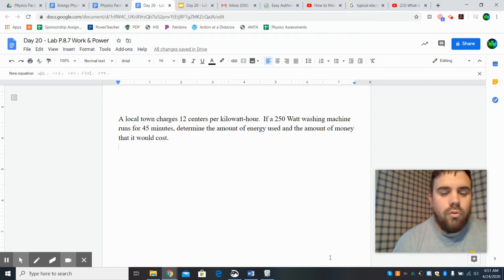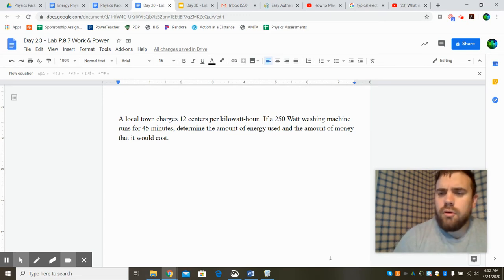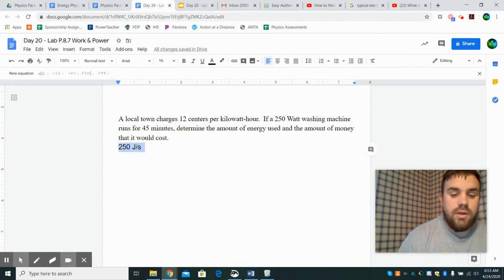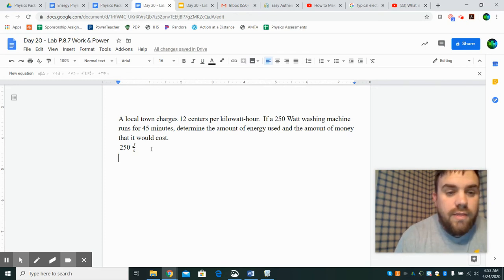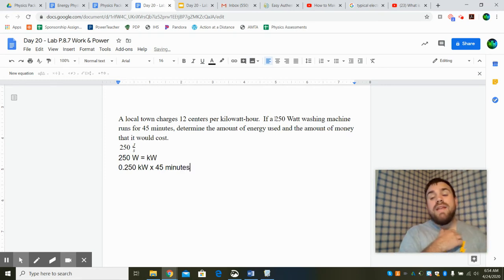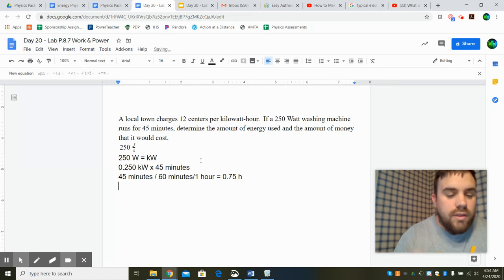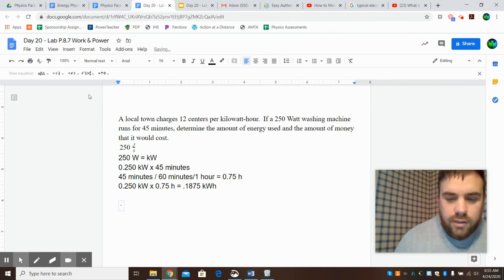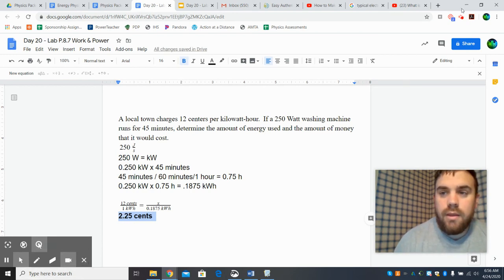Basic Kilowatt-Hour Problem